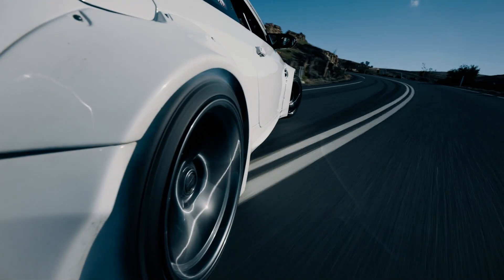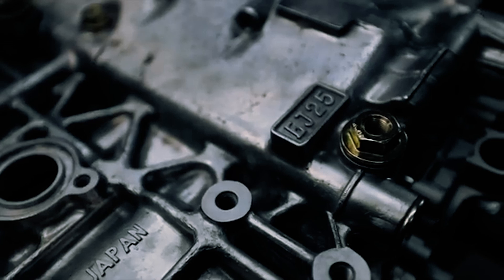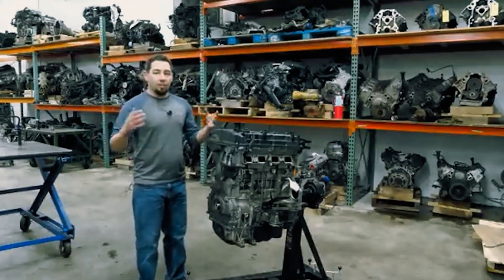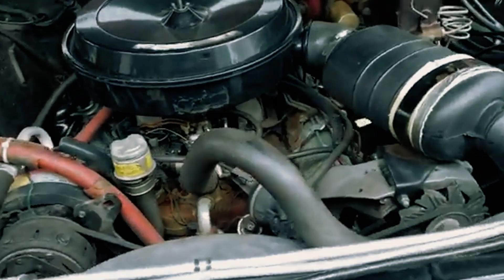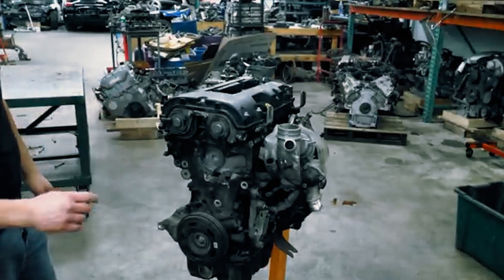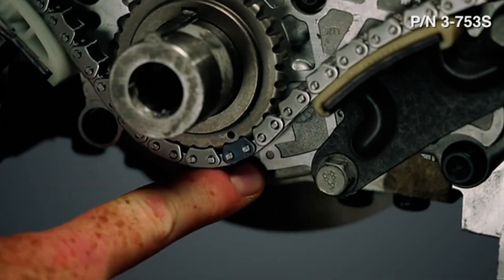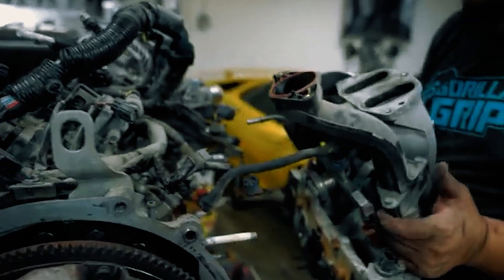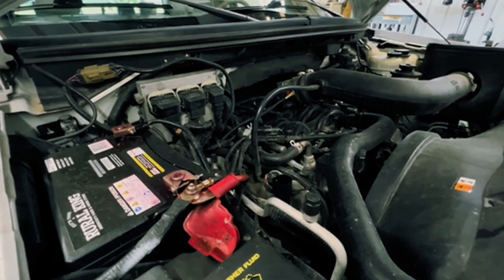Shocking 15 Worst ENGINES Ever!!!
A powerful engine can turn a car into a legend, but a bad one can spell disaster. Some were riddled with recalls, while others were just plain disappointing. So, what went wrong? Let’s take a look at 15 of the worst engines ever made.
Getting a V8 sounds like a blast, but with the BMW N63 4.4 Biturbo, that excitement comes with serious headaches. The main issue? Cooling. The two turbochargers are tucked between the cylinder banks—a clever design for packaging, but not for heat management.